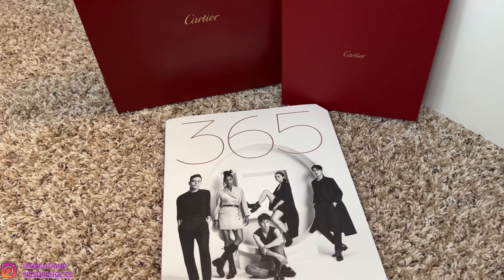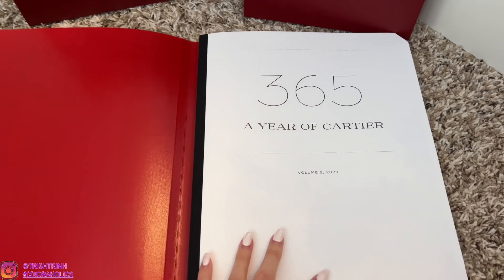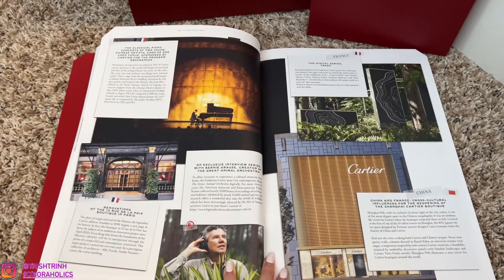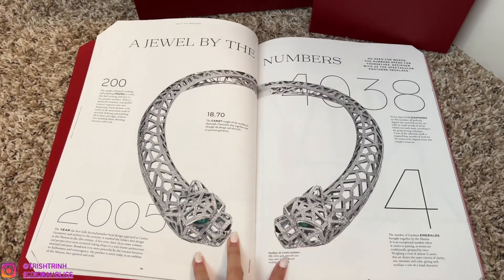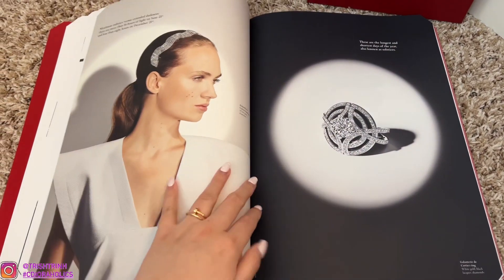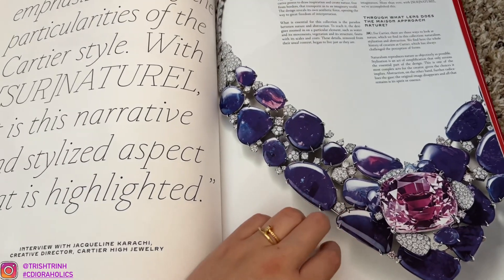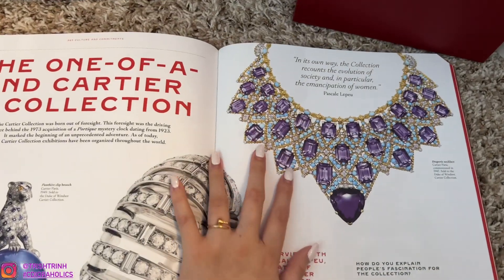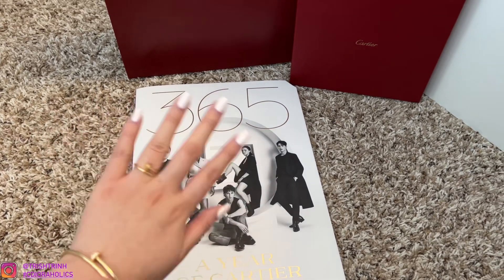Cartier Magazine Volume 2 2020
Hi guys, today's video I am flipping through the Cartier Magazine volume 2!